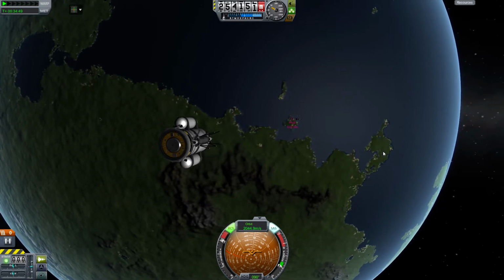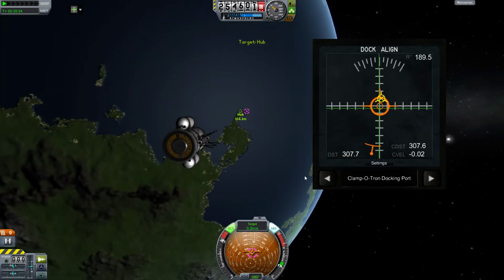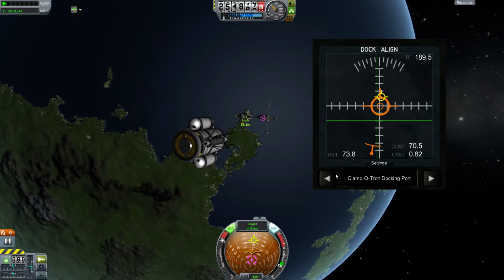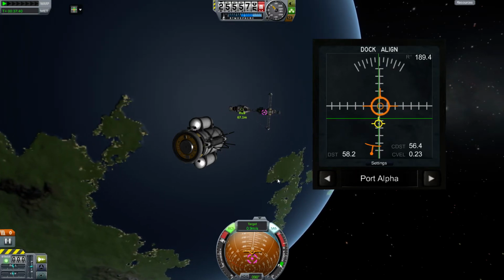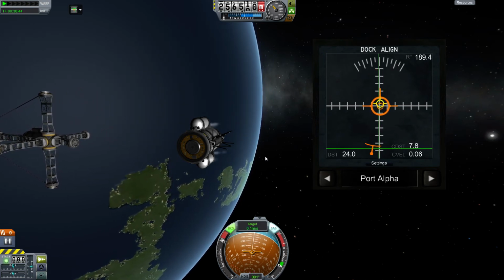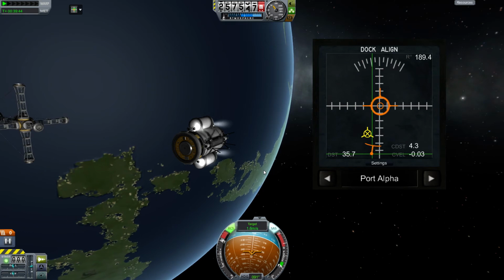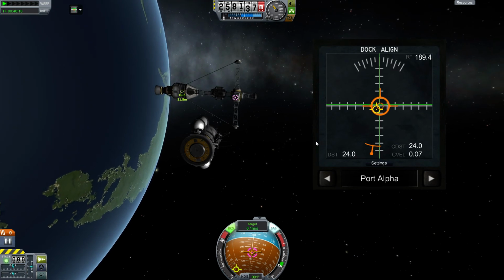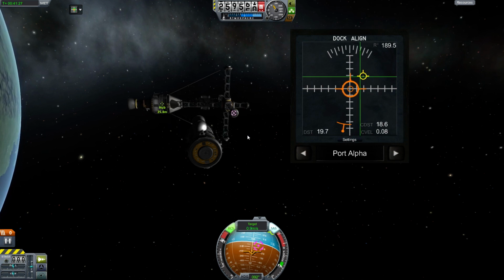[KSP Plugin] Docking Port Alignment Indicator v4.0 - New Features and Demo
Please note: This is an older version of the mod, we're currently (as of Oct 2016) on version 6.5.

But, I've re-listed this video in response to requests for a basic feature description.

If you'd like a more specific tutorial, leave your feedback/requests in the comments so I can gauge interest.